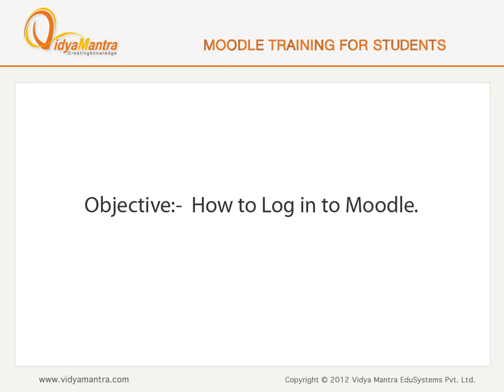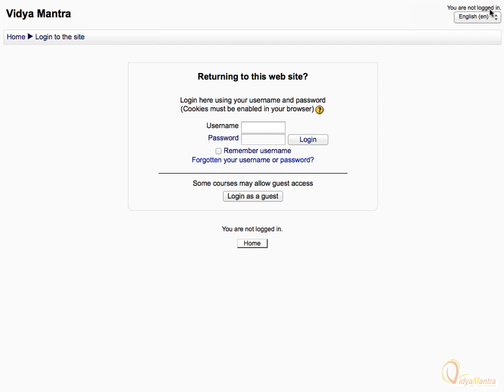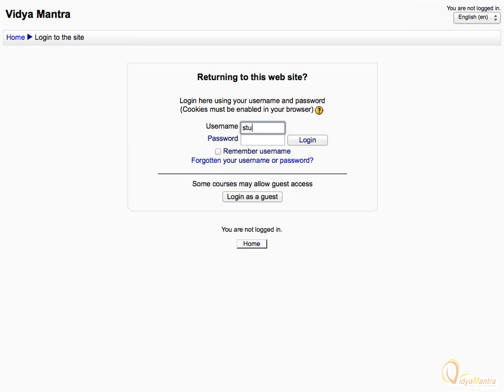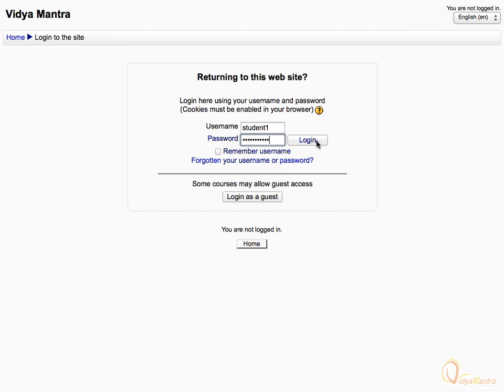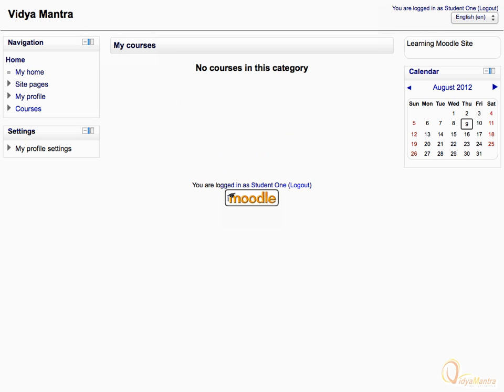Moodle - Manual Account